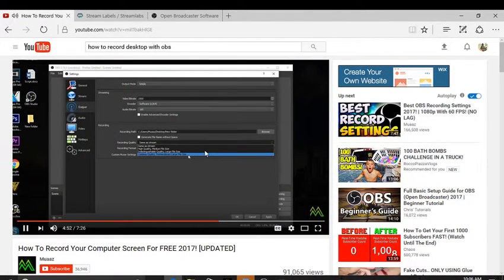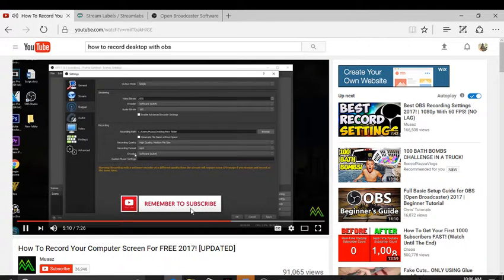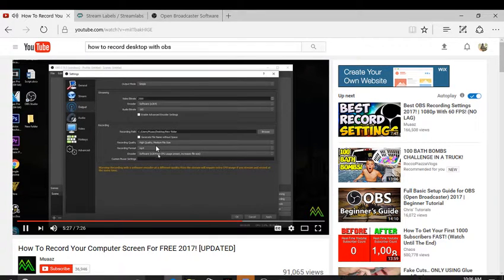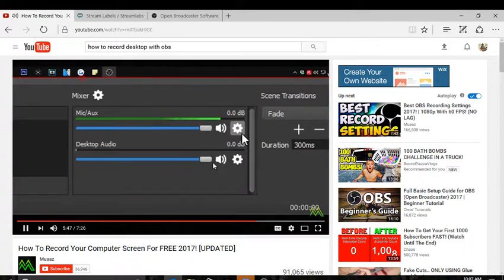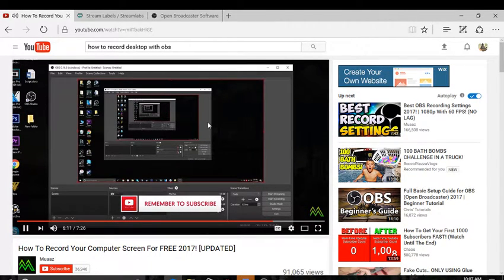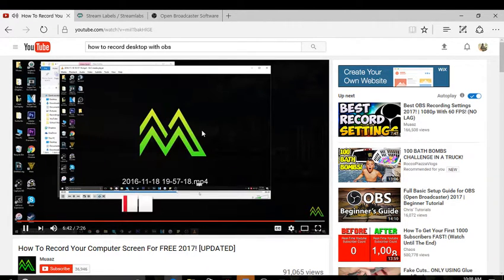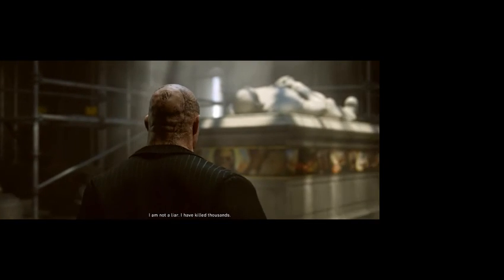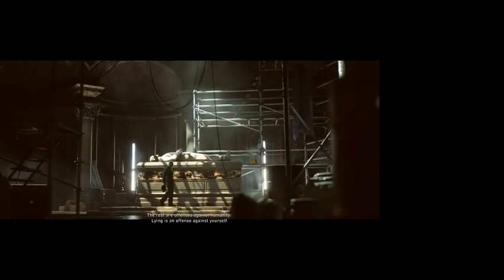charlie momory Live Stream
go to paypal and donate money to keep me online o mod for u fans. my paypal name is Charlie Sweeney